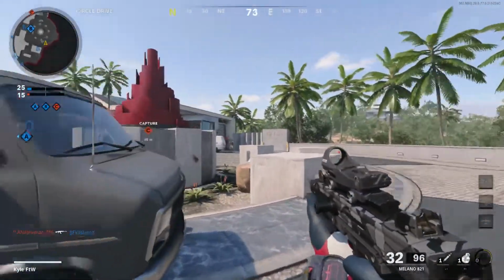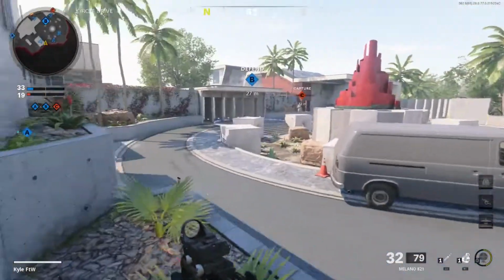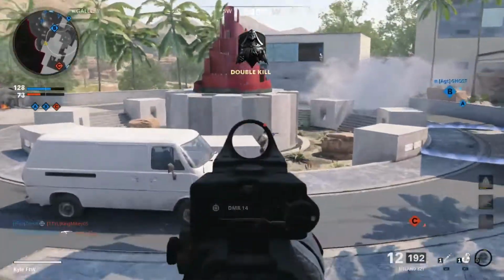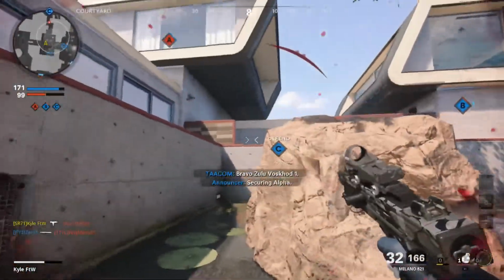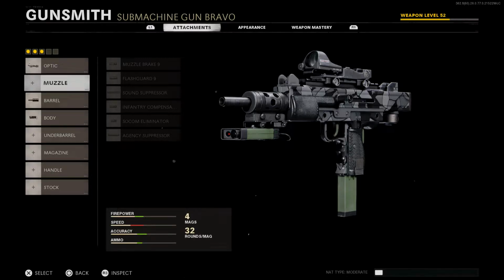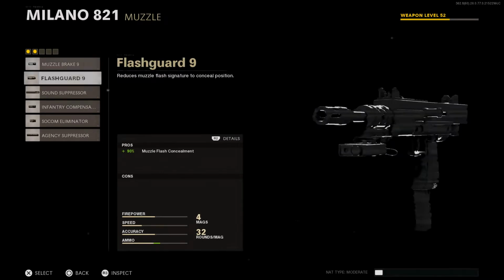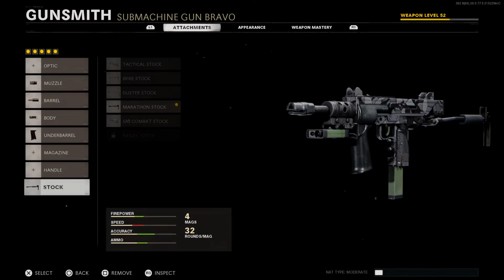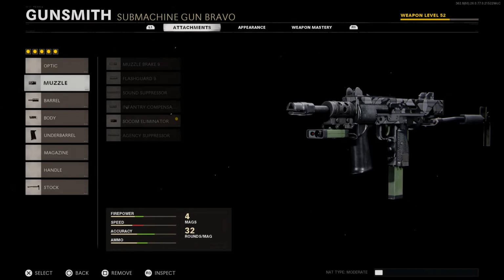NEW MILANO STONE'S THROW BLUEPRINT - BLUEPRINT REVIEW #43 | BOCW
Today is another Black Ops Cold War Video! In this video, we use the another blueprint in Black Ops Cold War! This also the beginning of a series where we look at blueprints in the game and rate them based off of their looks, function, and whether or not the blueprint is worth using! If you guys enjoyed the video, make sure to leave a like if you and subscribe if you are new for a new Call of Duty Video six days a week! :D

Intro: Rome in Silver & Tails - Forever

Links to stuff I use when I game:
Twitter.com/KyleFtWYT